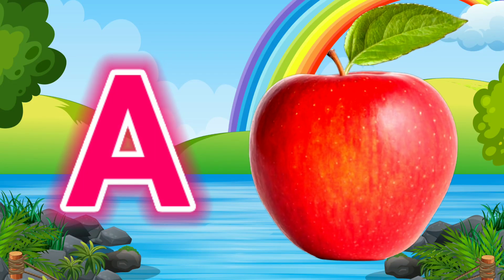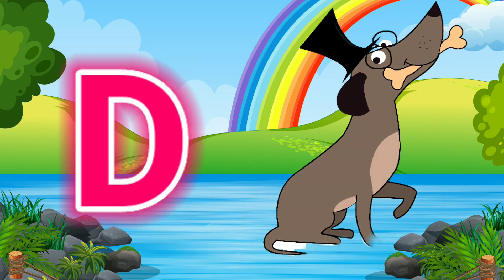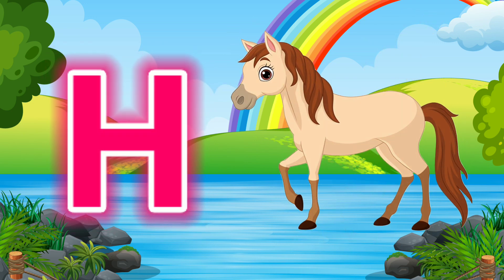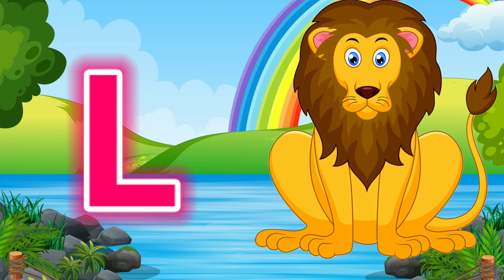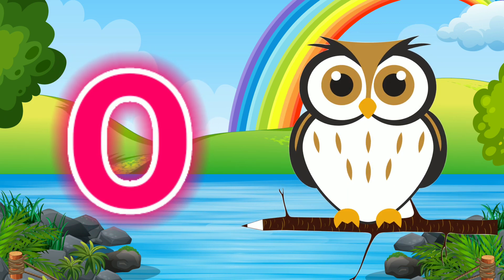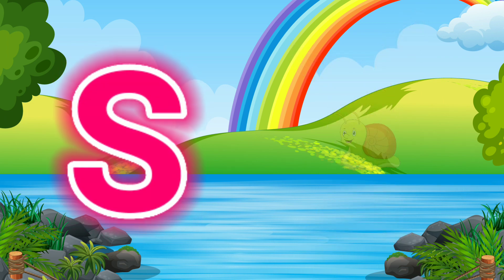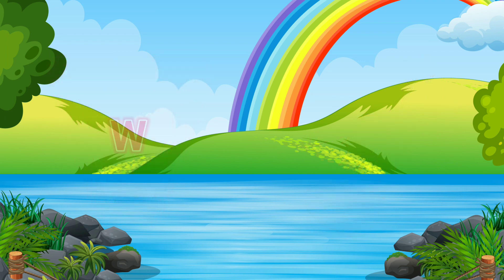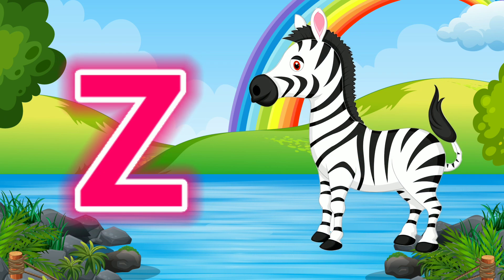ABC Song | ABC Songs For Children | Phonics Sound With Images | Alphabet Song | Nursery Rhymes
Hello Friends...❤️❤️